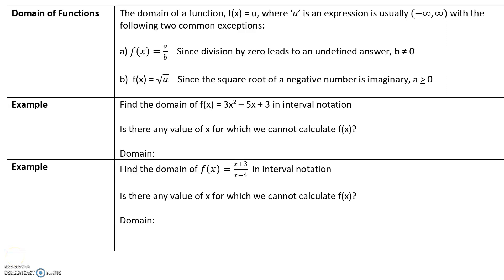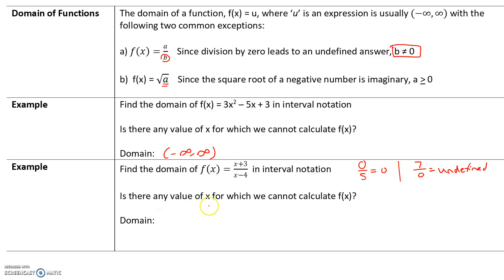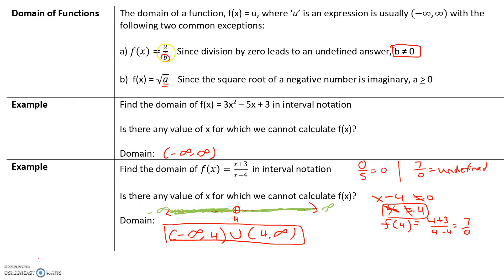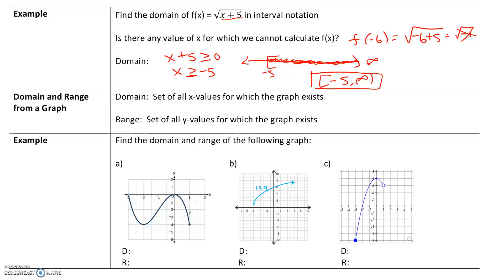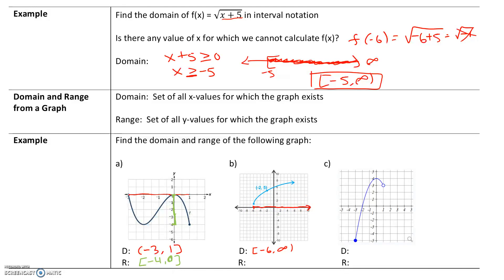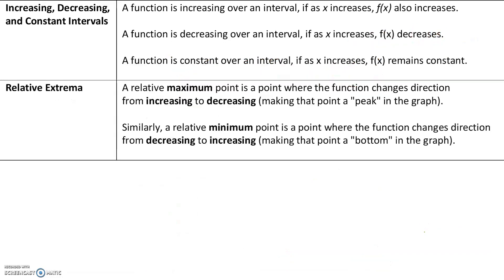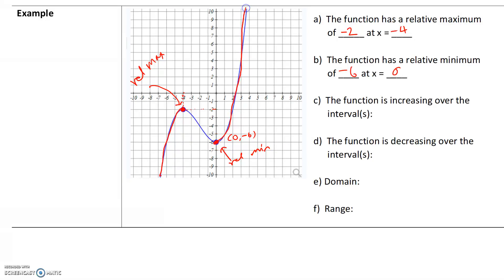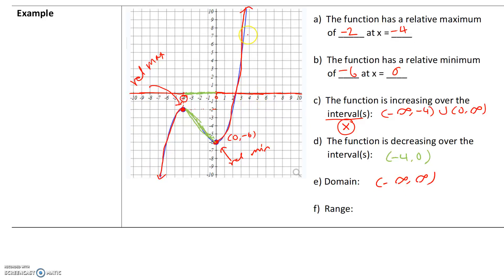Math 150_R.1_Part 2